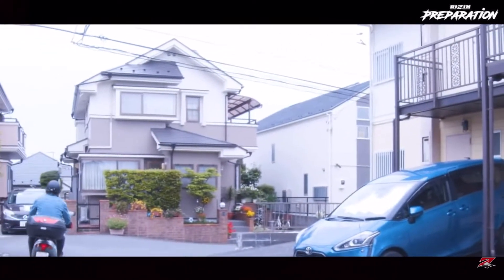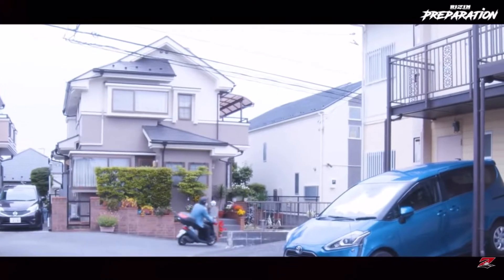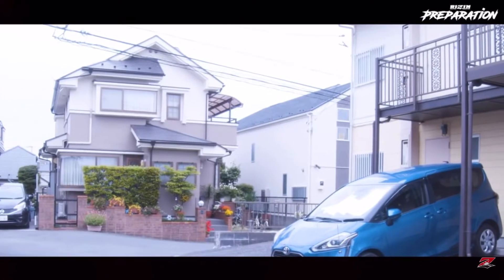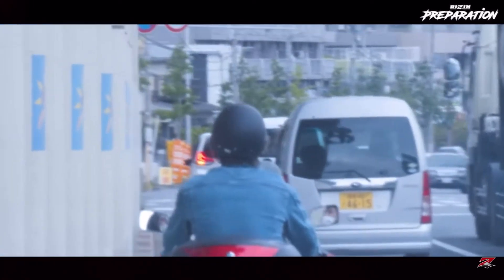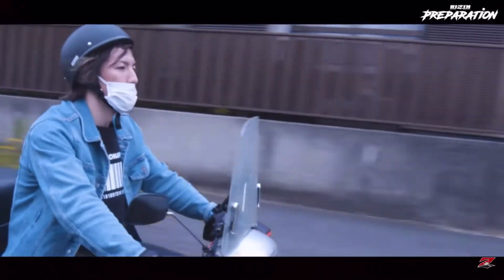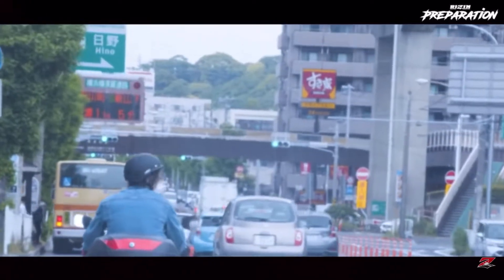バイクに田舎のおばちゃんのアレをつけてる井上直樹【RIZIN】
■動画内容
バイクのハンドルに田舎のおばちゃんが原付に付けてるアレを装着してる井上直樹

■切り抜き申請
当チャンネルはrizin及びガジェット通信クリエイター事務局に切り抜き申請を出した上で活動しています。